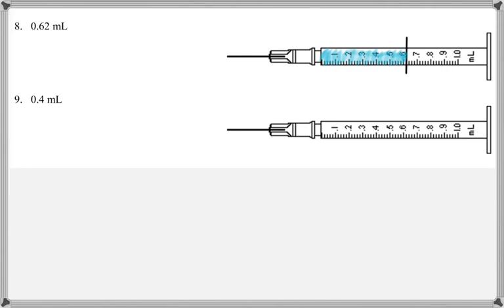Math 117 : Chapter 8 #8, #9 (Math For Allied Health Tutorial : Hypodermic Syringes)